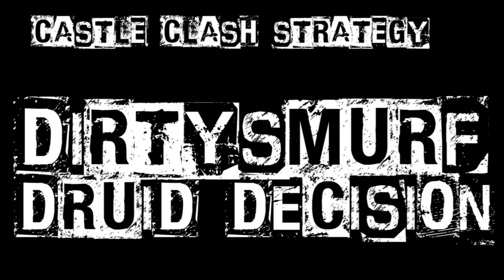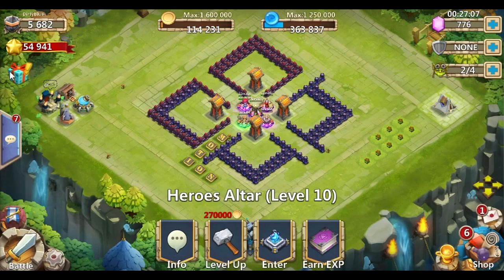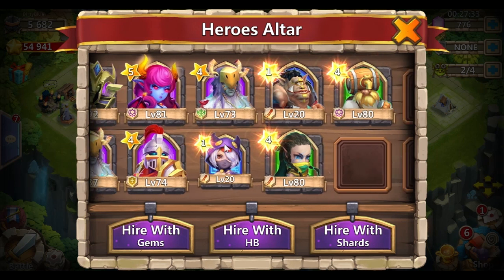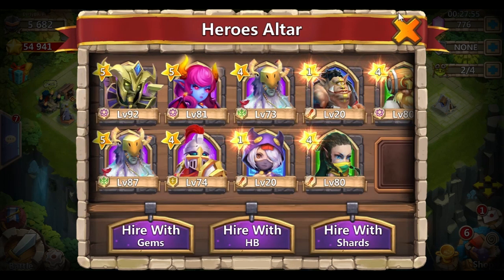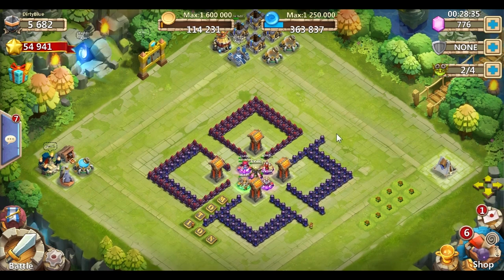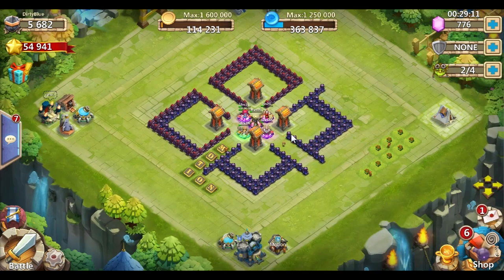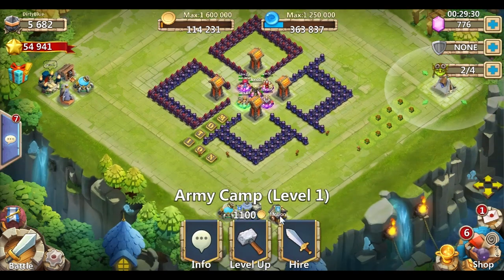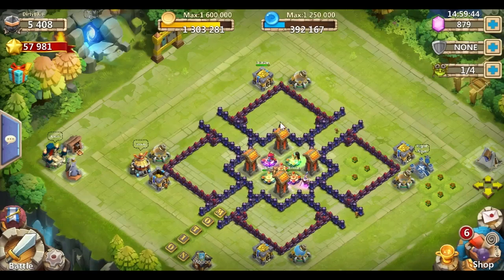Druid vs. Druid (?) - Dirty Immortep Smurf - D123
Eeegads I need your help! I got a dirty dilemna on my hands. I gotta make a dirty decision on druid vs. druid! I have two beasty druids and I CAN NOT KEEP both, I need low might!!! Thanks in advance. Oh and some HBM C.